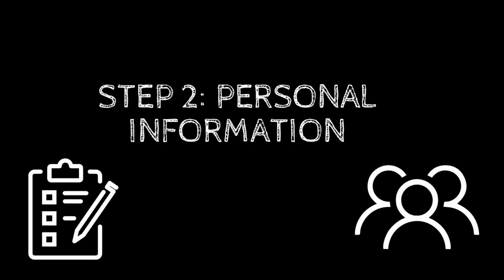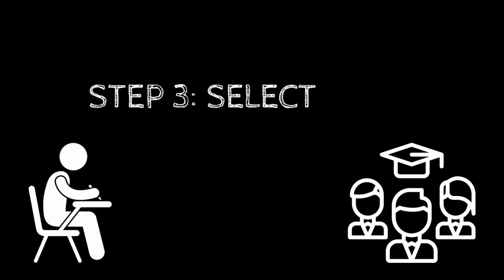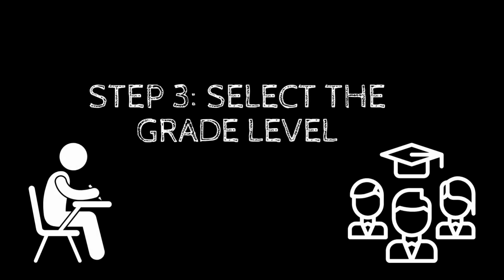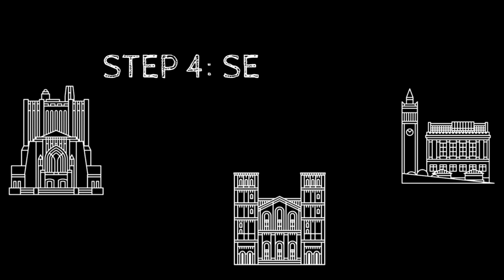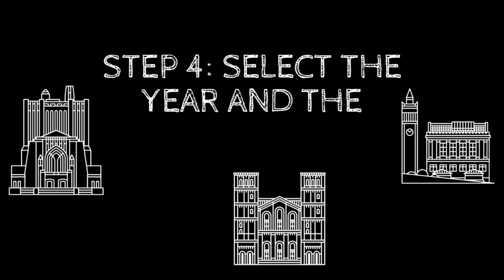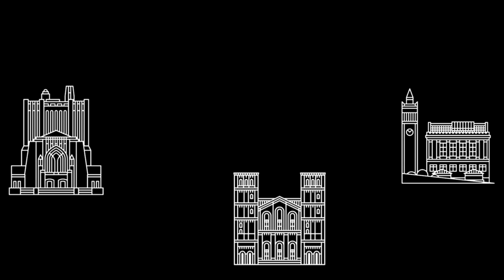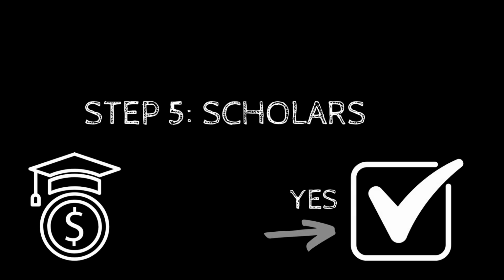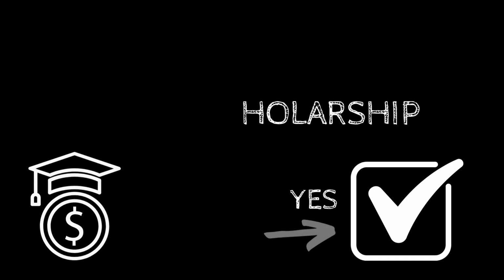STEP BY STEP APPLICATION PROCESS RESIDENTIAL PROGRAMS